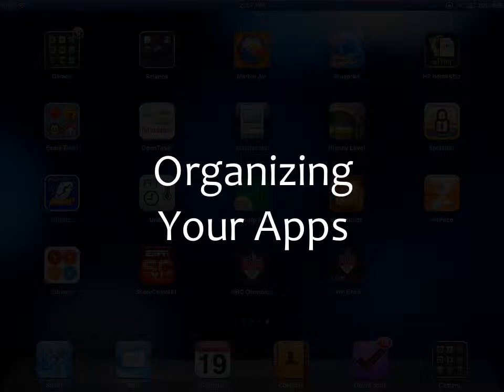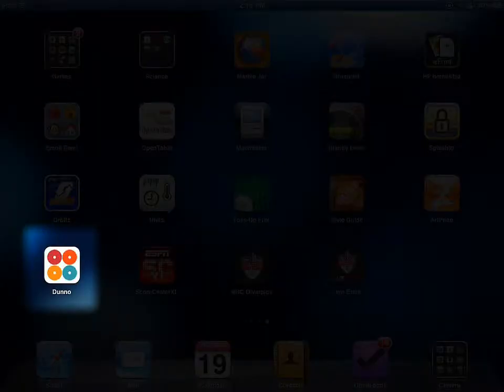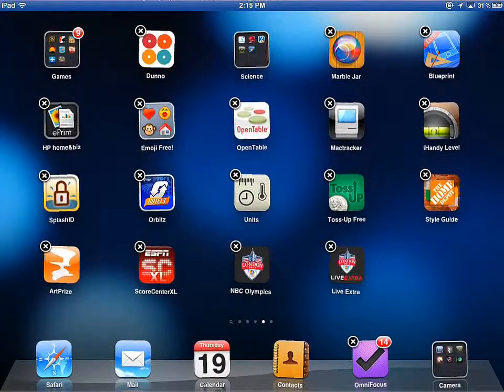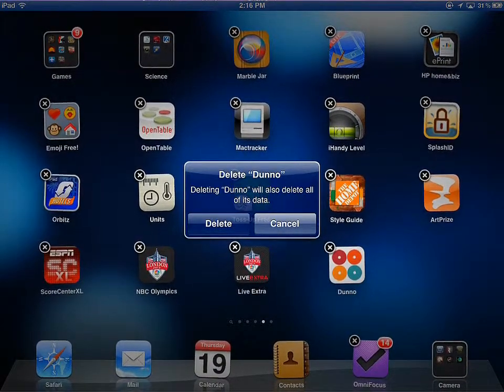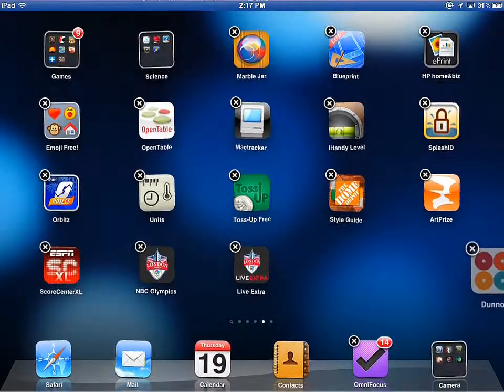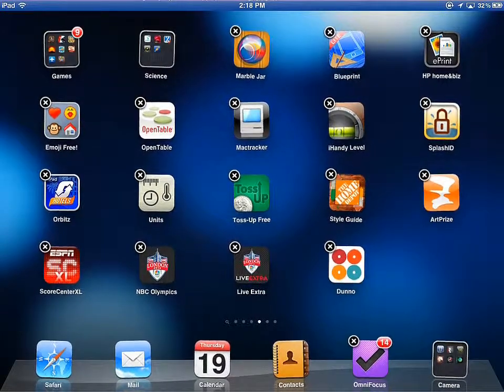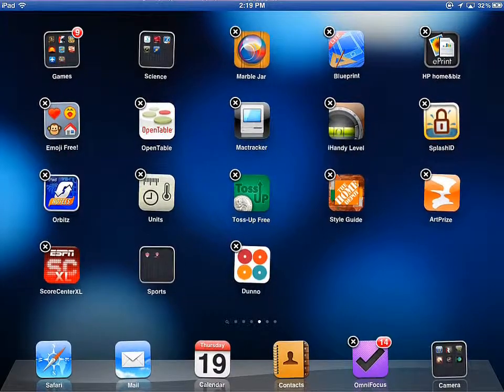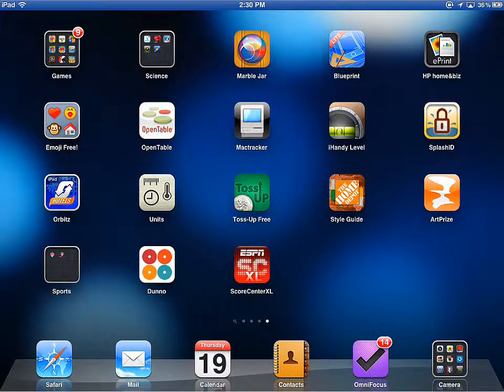iPad: Organizing Your Apps